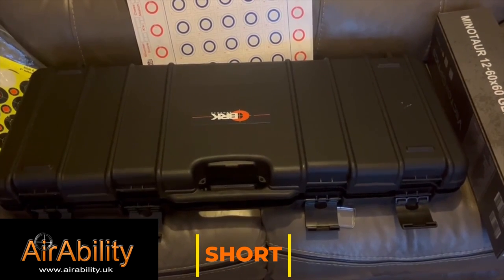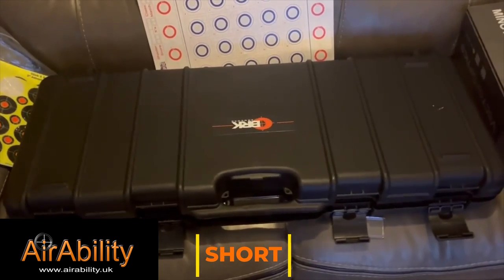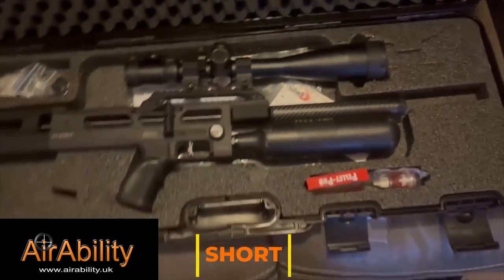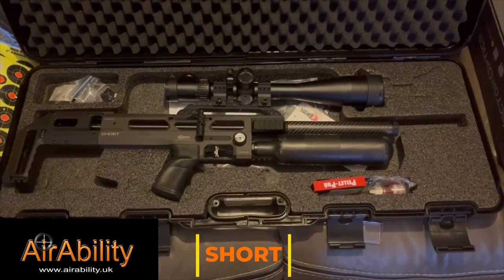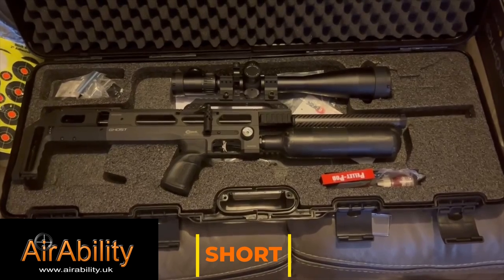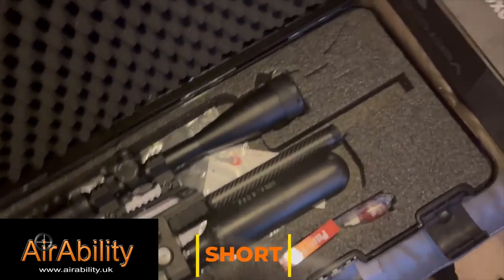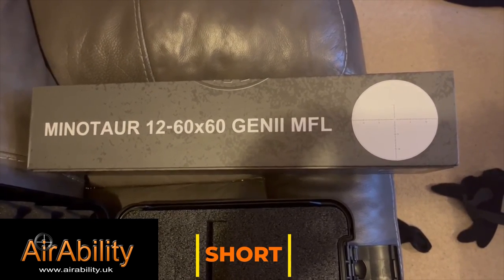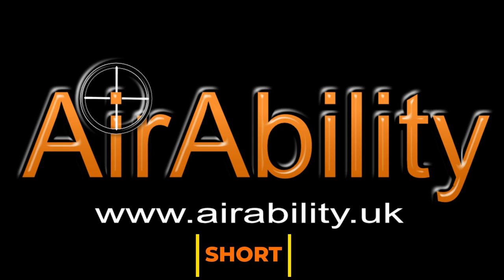0.2 AirAbility Short: Jerry shows us his Brocock (BRK) Ghost